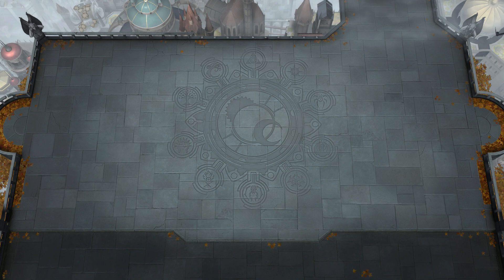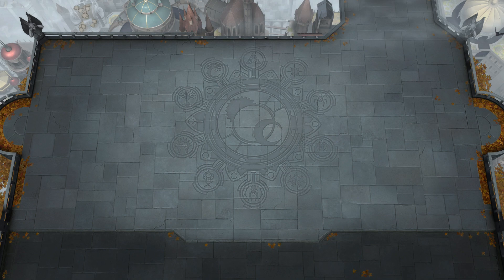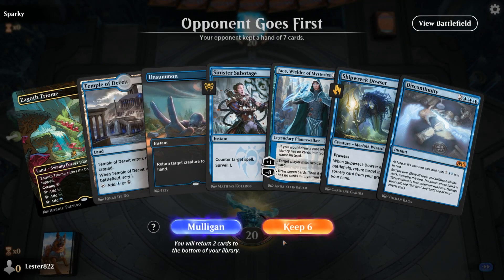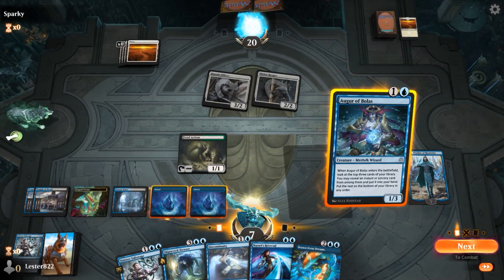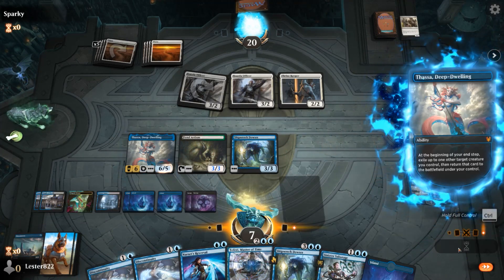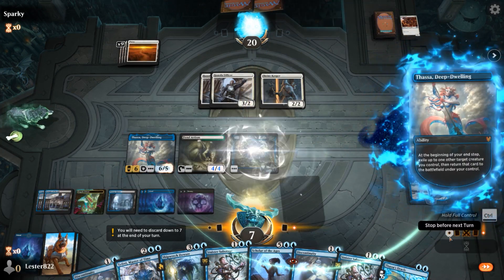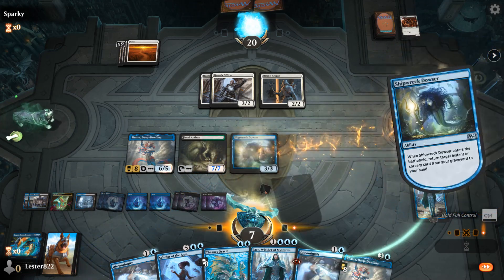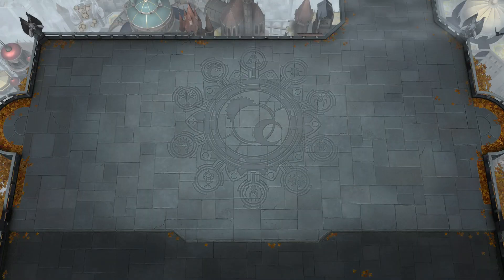Infinite "End the Turn" | Infinite Turns with Discontinuity Gameplay and Tutorial MTG Arena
In this video, I showcase an awesome infinite combo in Magic: The Gathering standard. This combo revolves around Discontinuity and Narset's Reversal. You can make an infinite combo, that gives you infinite turns. This video is really fun and took a while to make so if you want to see more content like this please hit that like and subscribe button and leave a comment.